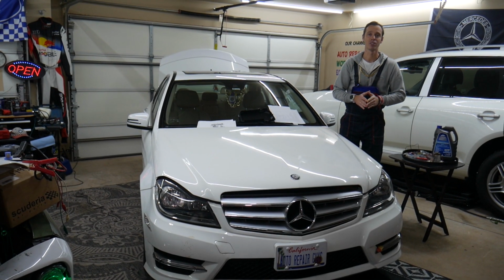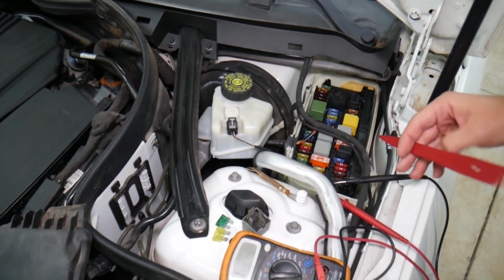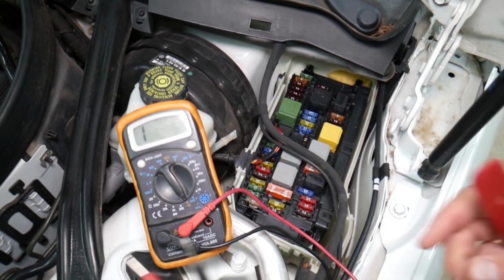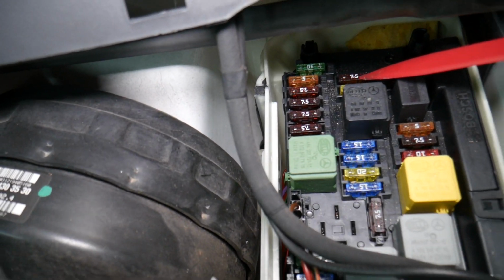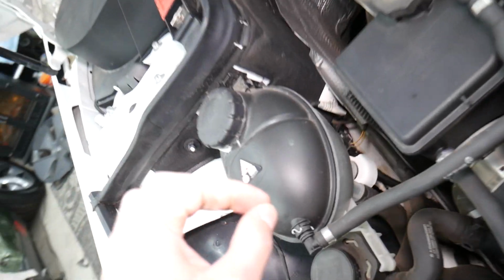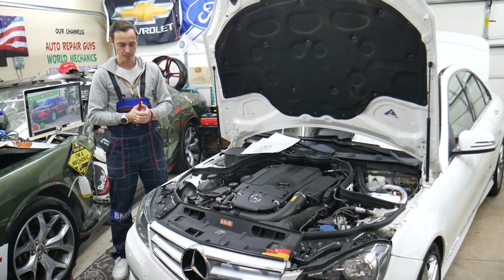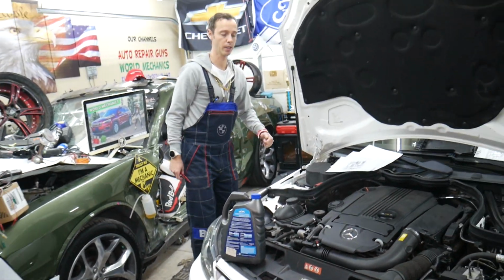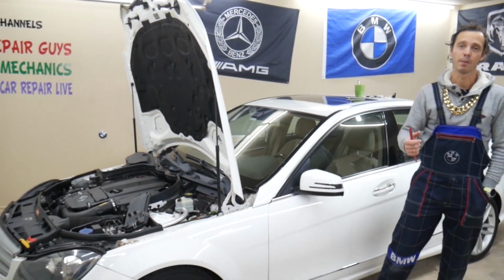Why MERCEDES Engine Overheats MERCEDES W204 C250 C300 C180 C200 C220 C280 C320 C350 CDI BLUETEC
If you have Mercedes W204 C Class that overheats, overheating engine on Mercedes W204 C-Class, and you wonder what could cause the engine to overheat in this video we will explain what could easily cause engine to overheat, overheating on Mercedes W204. We demonstrated what to check if the engine overheats on 2013 Mercedes C250 but the video may be helpful on:
2007 Mercedes W204 Egnine Overheats C250 C300 C180 C200 C220 C280 C320 C350 AMG CDI BLUETEC
2008 Mercedes W204 Egnine Overheats C250 C300 C180 C200 C220 C280 C320 C350 AMG CDI BLUETEC
2009 Mercedes W204 Egnine Overheats C250 C300 C180 C200 C220 C280 C320 C350 AMG CDI BLUETEC
2010 Mercedes W204 Egnine Overheats C250 C300 C180 C200 C220 C280 C320 C350 AMG CDI BLUETEC
2011 Mercedes W204 Egnine Overheats C250 C300 C180 C200 C220 C280 C320 C350 AMG CDI BLUETEC
2012 Mercedes W204 Egnine Overheats C250 C300 C180 C200 C220 C280 C320 C350 AMG CDI BLUETEC
2013 Mercedes W204 Egnine Overheats C250 C300 C180 C200 C220 C280 C320 C350 AMG CDI BLUETEC
2014 Mercedes W204 Egnine Overheats C250 C300 C180 C200 C220 C280 C320 C350 AMG CDI BLUETEC
2015 Mercedes W204 Egnine Overheats C250 C300 C180 C200 C220 C280 C320 C350 AMG CDI BLUETEC

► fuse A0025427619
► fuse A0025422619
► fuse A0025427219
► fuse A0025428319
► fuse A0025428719